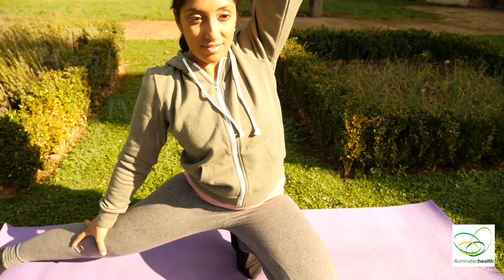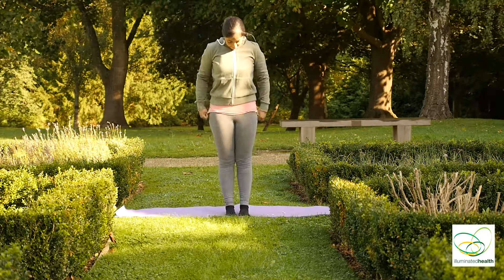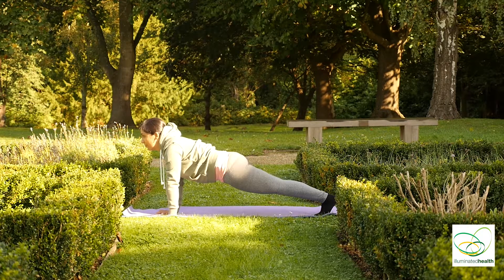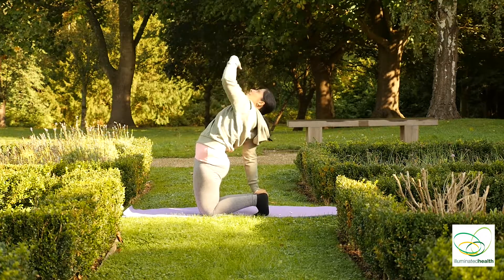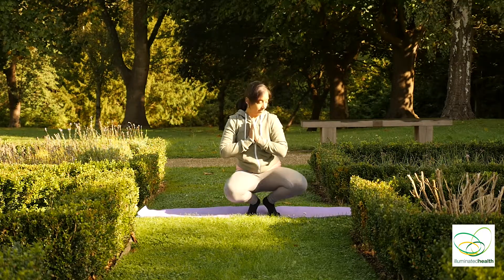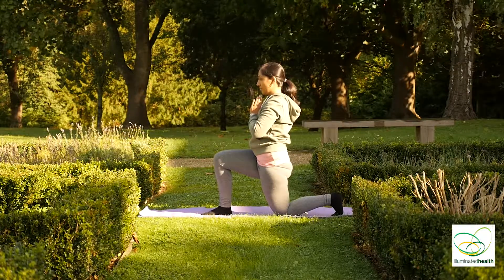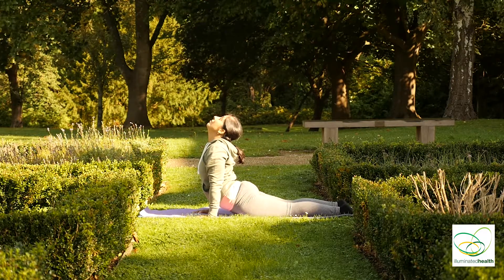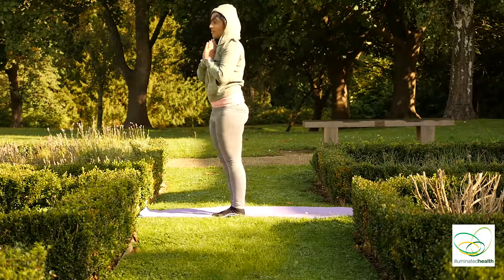Yoga with Varsha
This is a slightly more challenging hatha yoga sequence that can be done anytime during the day. Suitable for all levels and includes full body stretching and toning.